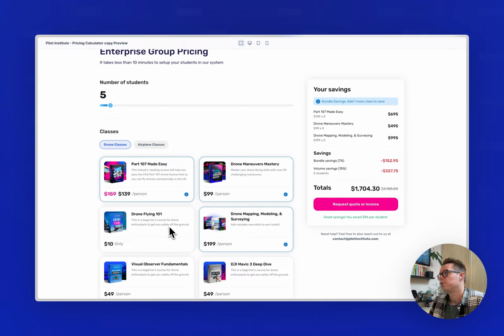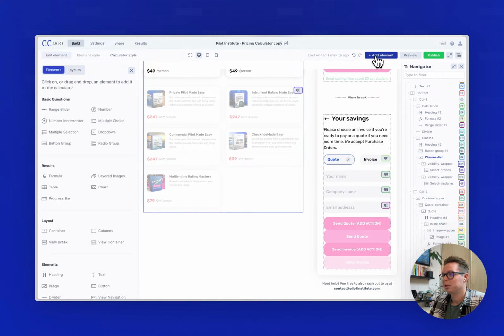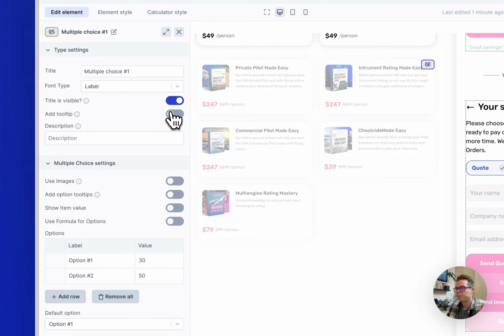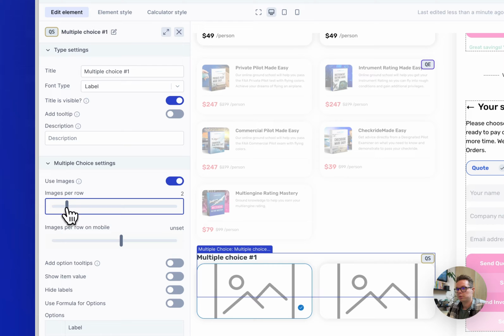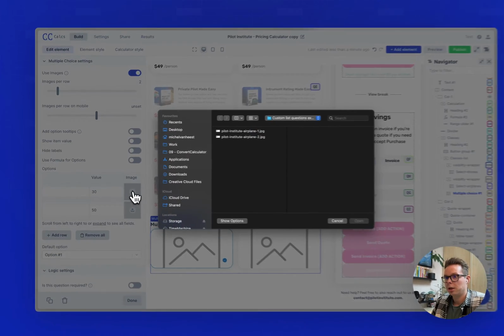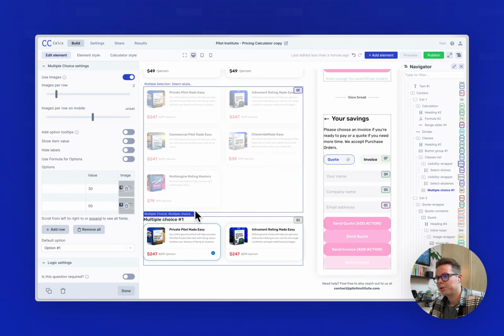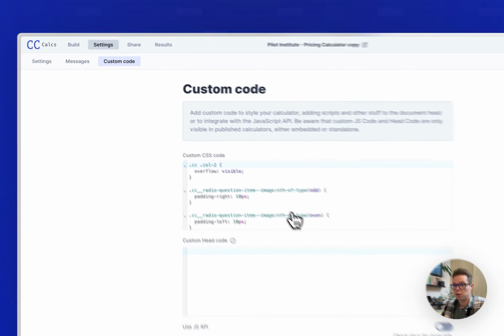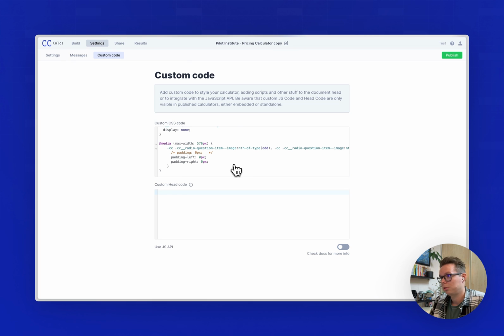ConvertCalculator - Custom List Questions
Create a styled version for list questions with styling options that are not available by default.